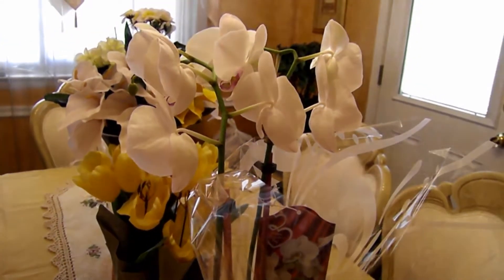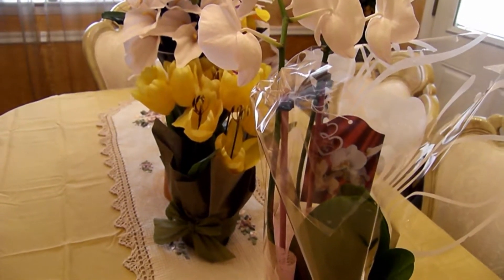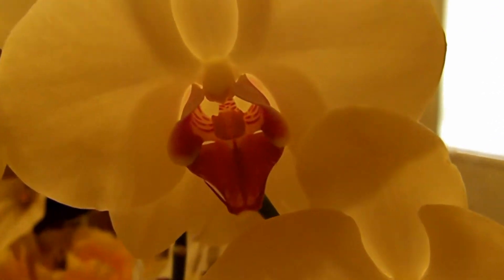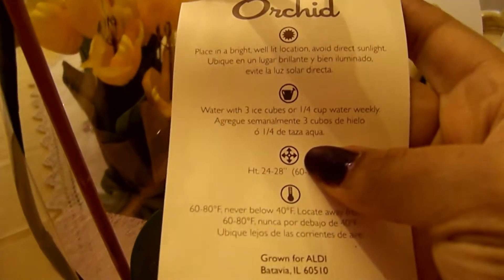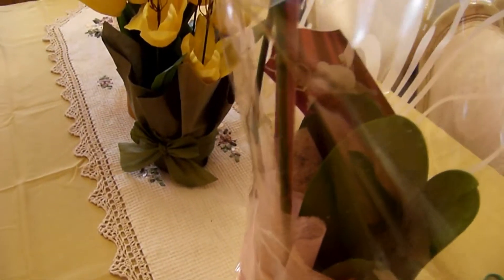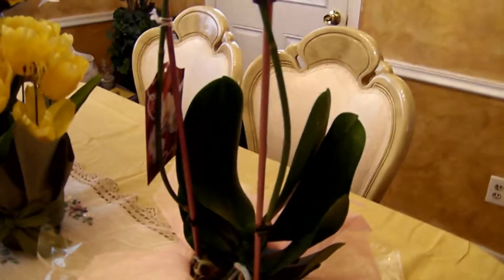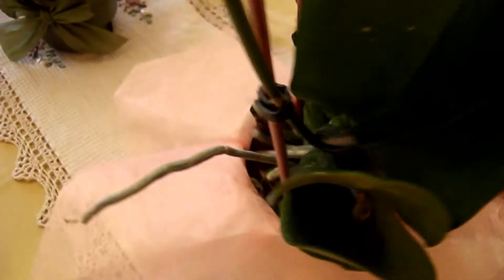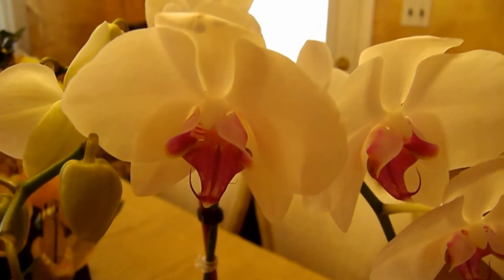Valentine Orchid! :)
My Valentine beauty!  I am in awe of the simple beauty of white petals with the center pink lips.  Very elegant and classy!

I look forward to watching this one grow and bloom again.  A definite keeper for my collection.

Feel free to visit my new channel for more indoor gardening videos.